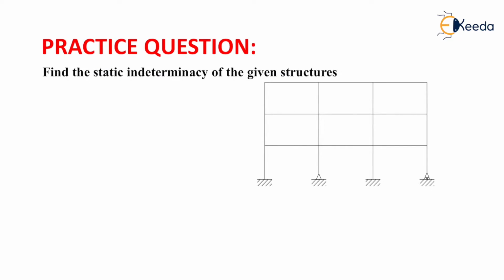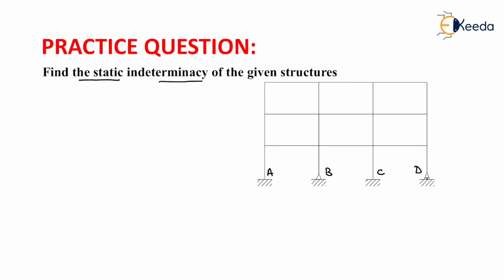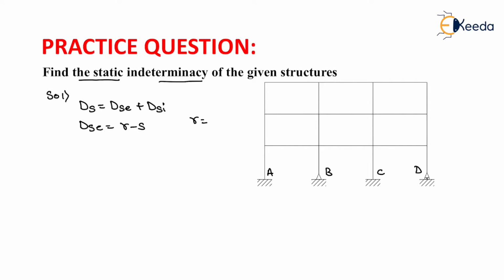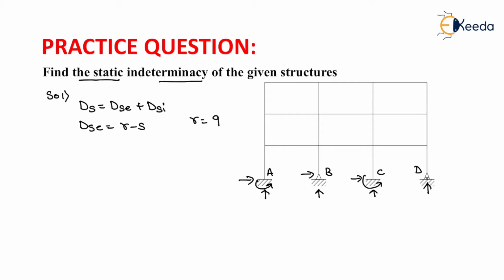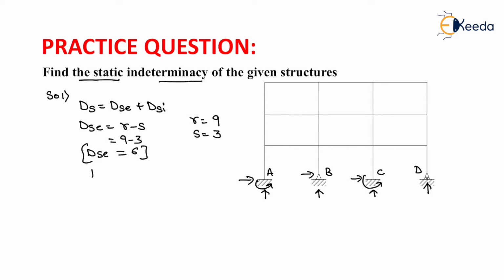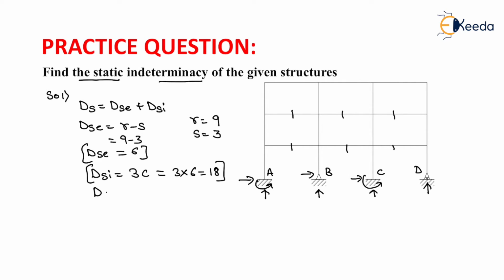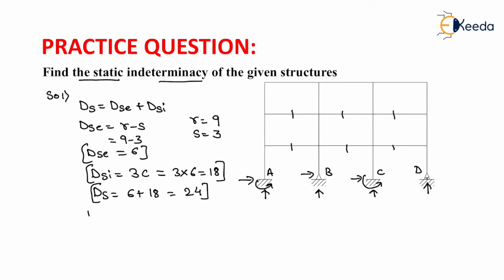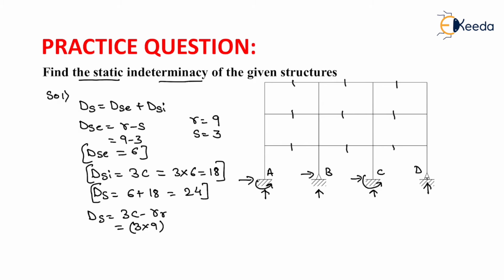5th Numerical of Indeterminancy of Frames | Introduction of Structures and Indeterminacy | GATE